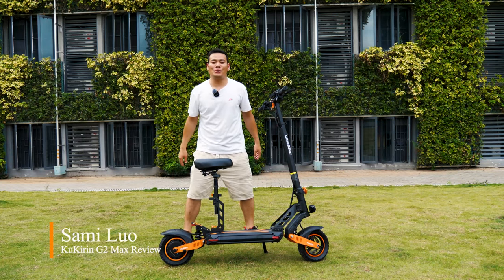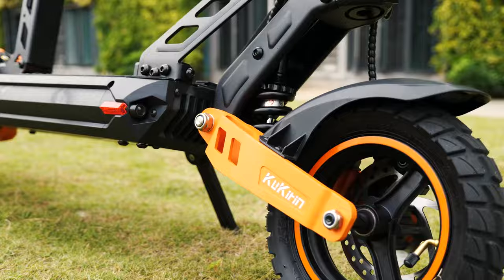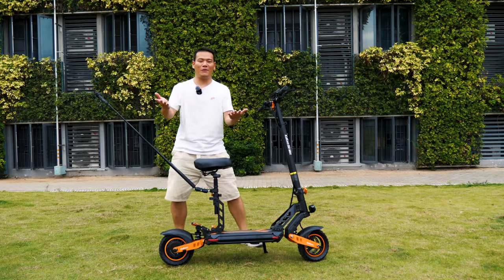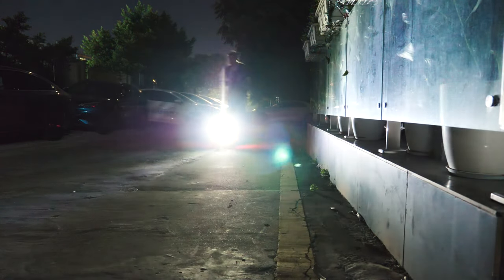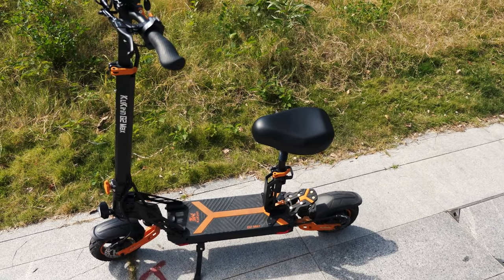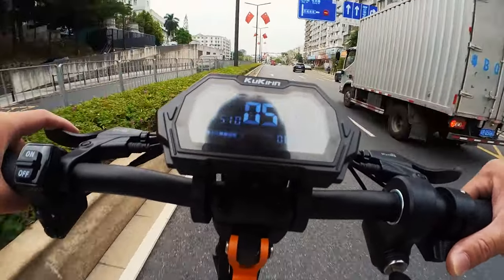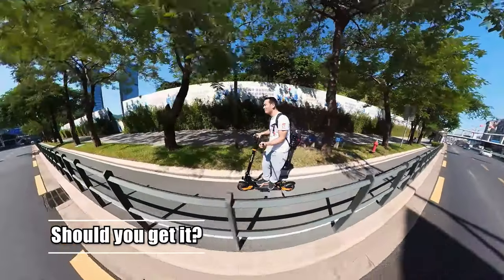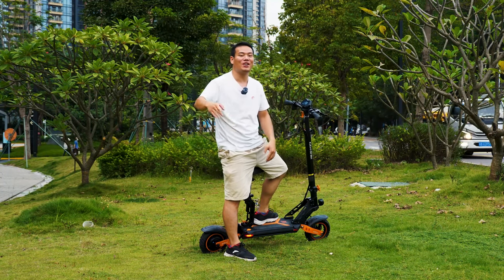KUKIRIN G2 MAX Review: the MOST Powerful Scooter Under $900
With up to 55km/h speed, 80km range on a single charge, and under $900 price tag, the KuKirin G2 Max is NO JOKE! Whether you want a scooter for recreational off-road riding or to use as a legit on-road commuter, the KuKirin G2 Max is designed to handle it.